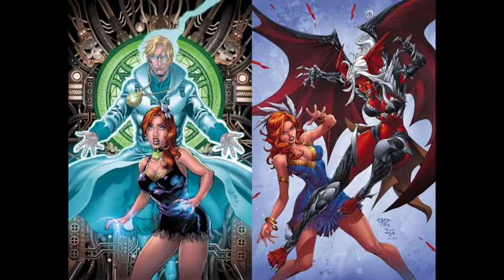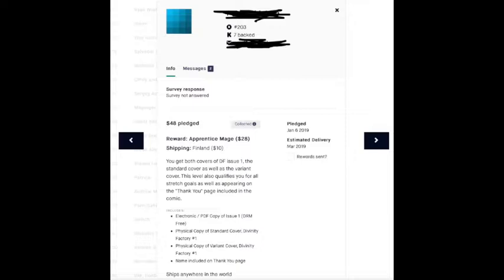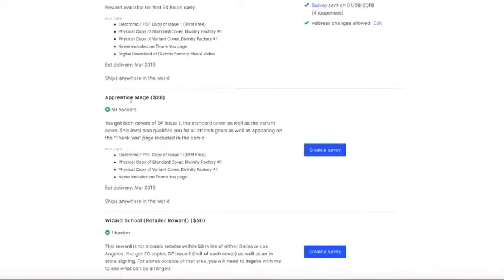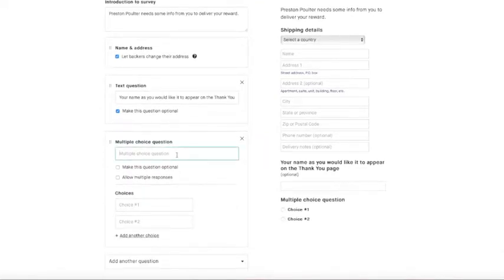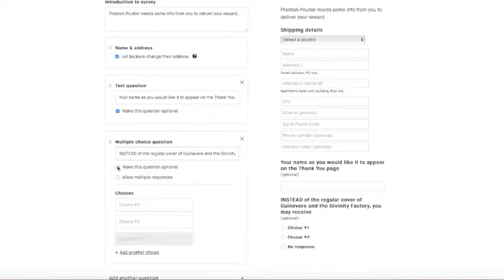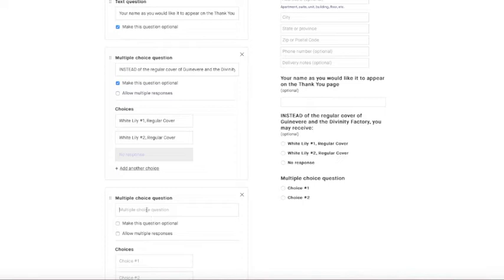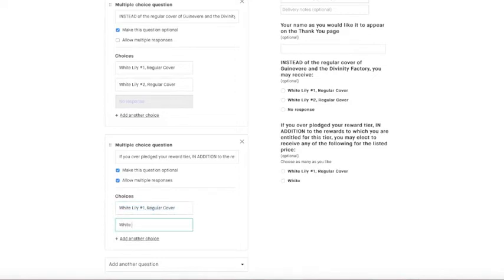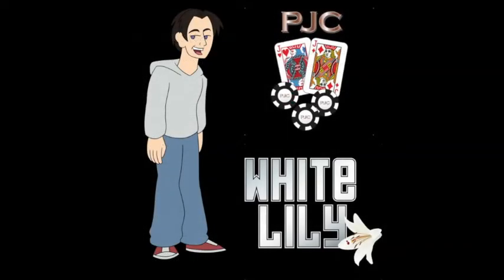How Kickstarter Surveys Make the Platform Better than Patreon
As I talk about in other videos, one comics creator ran into trouble using Patreon as his distribution channel. In this video, I give you a simple and easy way to allow your backers to purchase other merchandise through a Kickstarter program without using BackerKit.